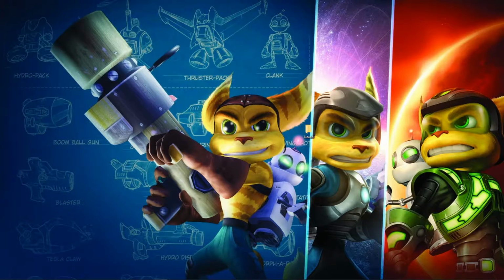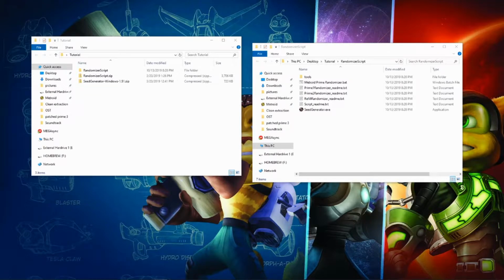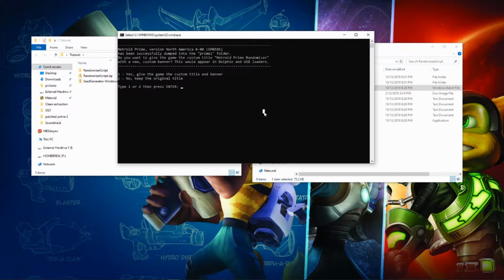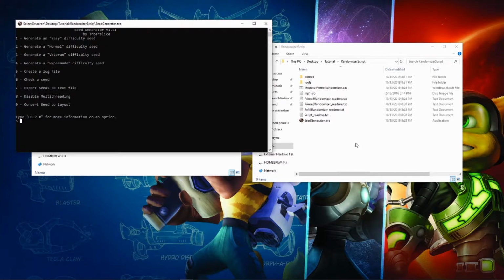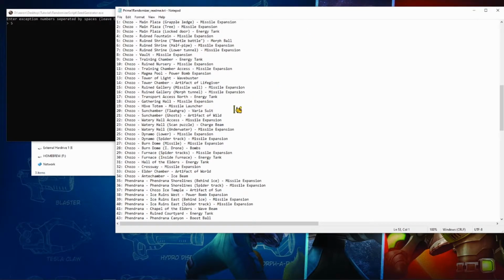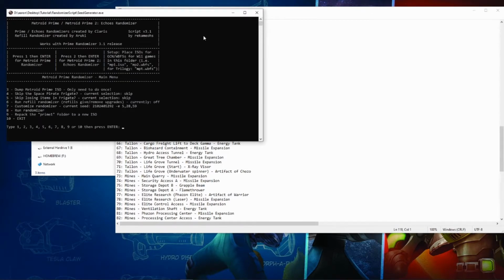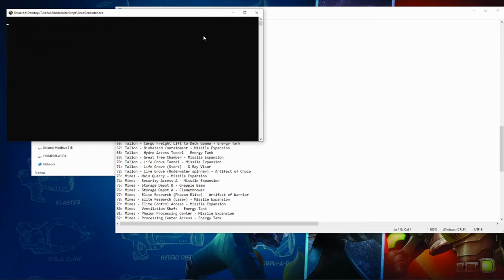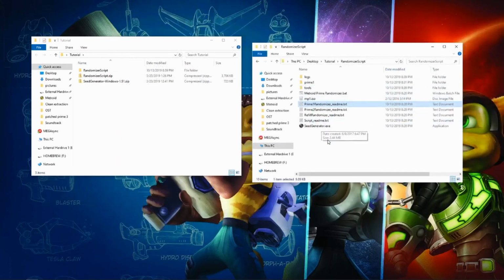Metroid Prime Randomizer Tutorial (OUTDATED)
Here are the links to everything you will need, except the game.
NOTE: you will need V1.00 of Metroid Prime

The randomizer script in this video is no longer being updated or supported, the current randomizer that the community uses now is Randovania, which is capable of randomizing Metroid Prime 1, Metroid Prime 2, Metroid dread, and even cave story. There are plans to add the other metroid games.

Here is a link to their official site!

If there is demand for it I will make a randovania tutorial as well.